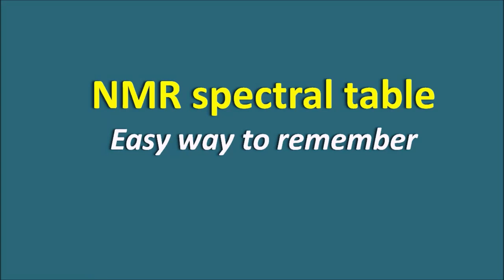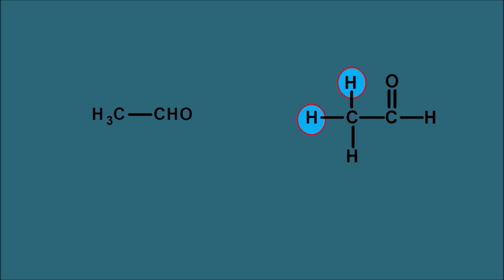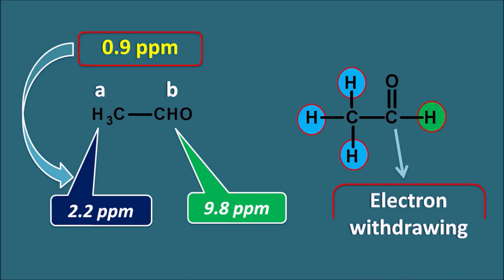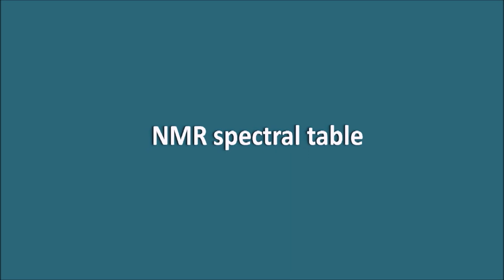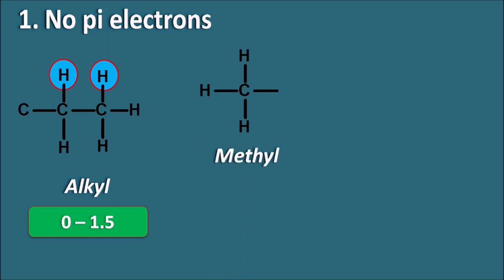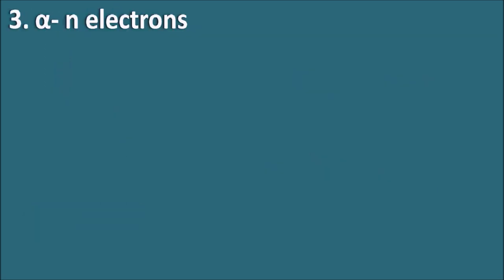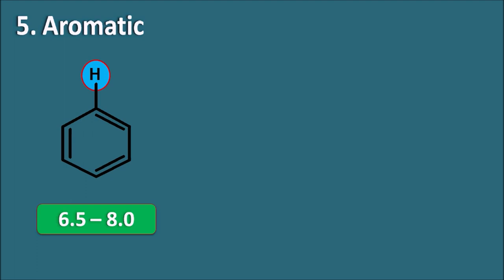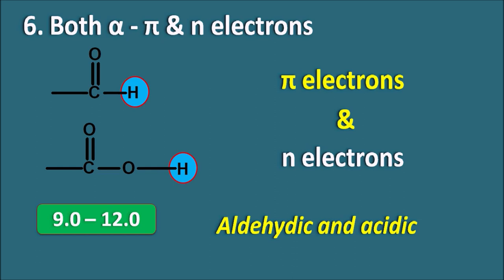NMR spectroscopy in easy way - Part 4 | Spectral table simplified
In NMR spectra, can we guess the environment of proton in a structure by knowing its chemical shift? Yes, we can do that with the help of NMR spectral table. In this table various types of protons are arranged in increasing order of their approximate chemical shifts.
It is not an easy task to remember all these values but applying some logic we can make the job easier. For example, we can see what structural changes can bring a deshielding effect and increase chemical shift.
Presence of any electron withdrawing groups or even magnetic anisotropy can produce a strong deshielding effect on protons.

So in this video, we will discuss all these things and how easily we can remember this NMR spectral table.